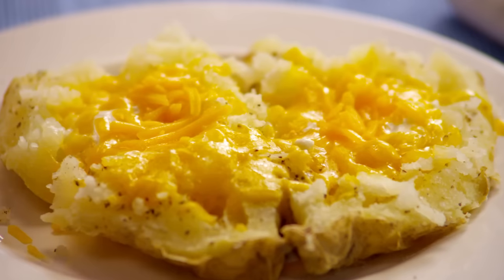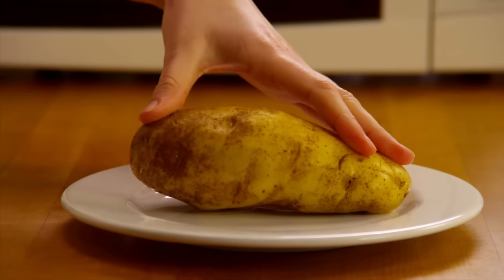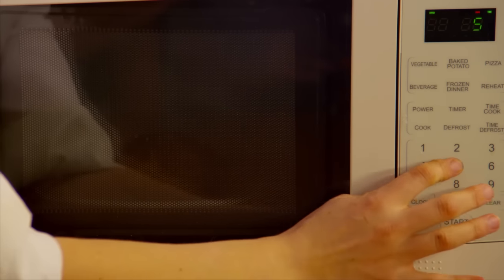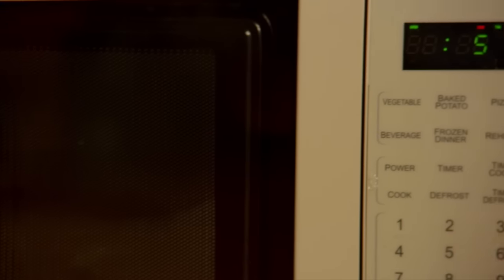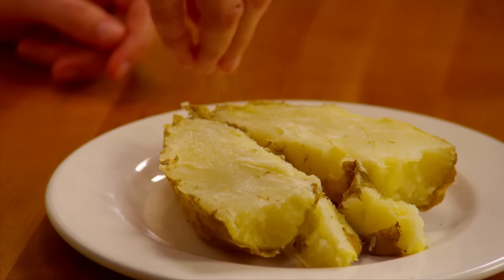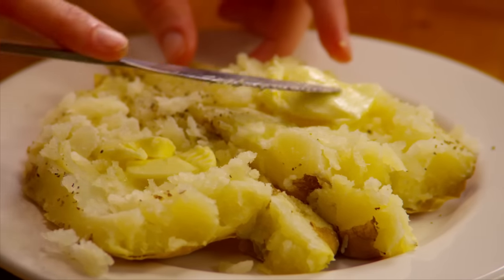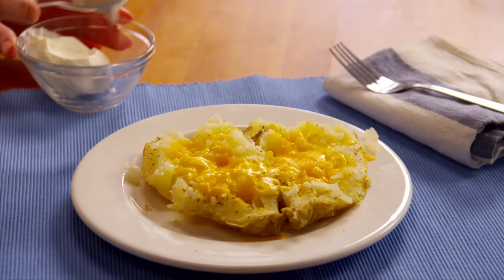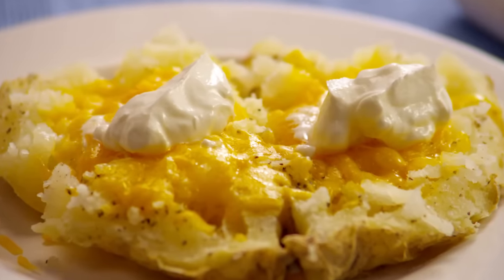How to Bake a Potato in the Microwave | Allrecipes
Get baked-potato taste using your microwave! Here's a simple technique for using the microwave to make delicious baked potatoes that taste just like they've been slowly baking in the oven. It's the perfect technique if don't have time to wait. In just 12 minutes, you can be sitting down to a satisfying baked potato with all the fixings.